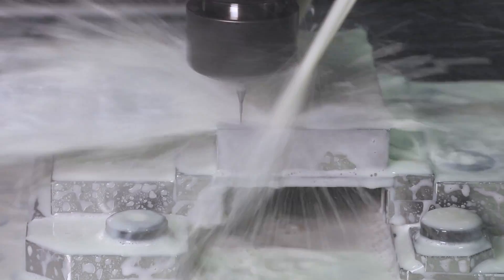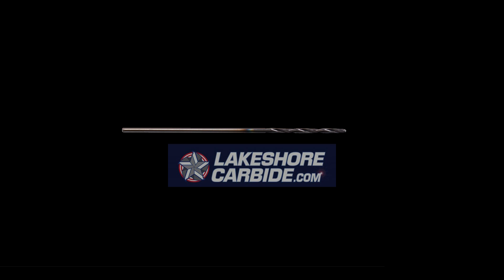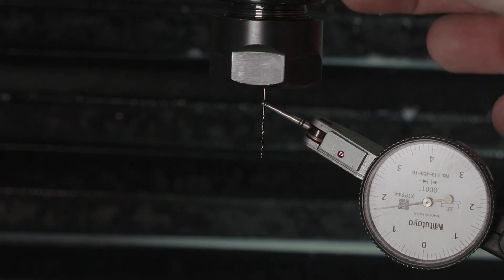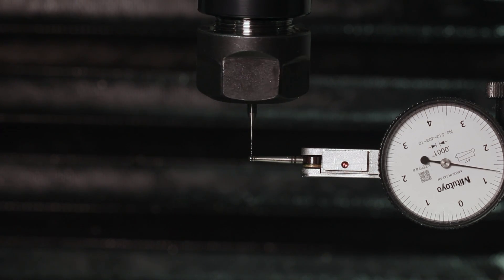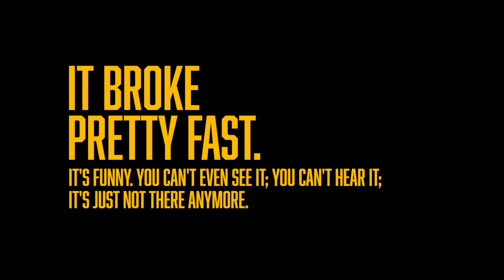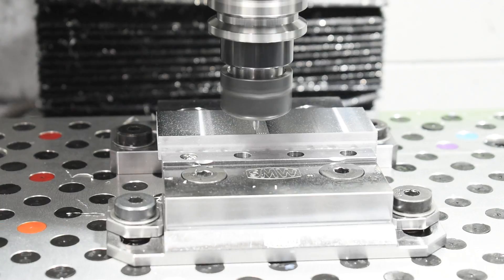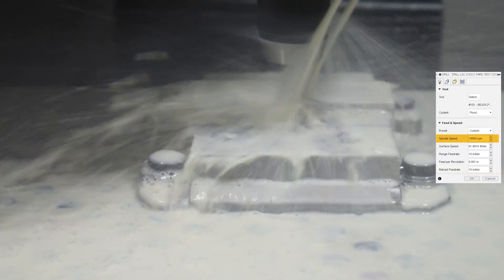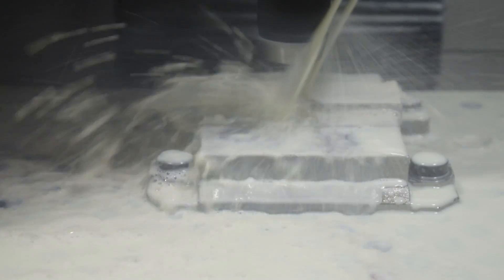How to Drill Small Holes: Tips, Tricks, and Speeds & Feeds for Micro Drilling!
Drilling small holes presents many challenges. From speeds and feeds to adjusting runout, micro tools require more effort! We are drilling these holes in aluminum on the Tormach 1100MX using a Harvey Tool 1/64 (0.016") drill and a Lakeshore Carbide 1/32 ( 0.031") Split Point Drill. We discuss the importance of tool shanks, holders, and adjusting runout. Happy Drilling!

00:00 Intro: Drilling with Carbide Micro Tools
00:20 Harvey Tool 1/64 - Carbide Drill with Stepped Shank
00:40 Lakeshore Carbide 135 Degree Split Point 1/32
01:00 Lakeshore Carbide Center Drill & Why Spotting Matters
01:15 Adjusting Runout
02:04 Spot Drilling, Drilling with Harvey Tool Speeds & Feeds
03:17 Drilling with Lakeshore Carbide Split Point Drill
04:32 Micro Tool Final Thoughts

5 Reasons to Use a Fixture Plate on Your CNC Machine